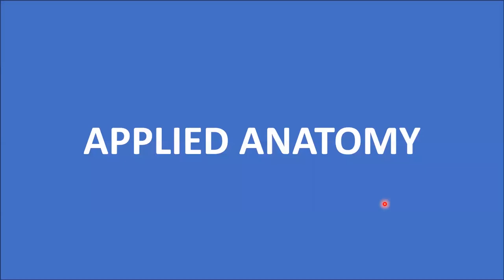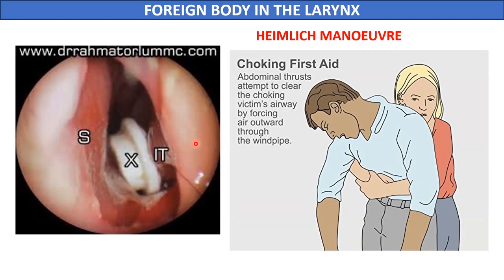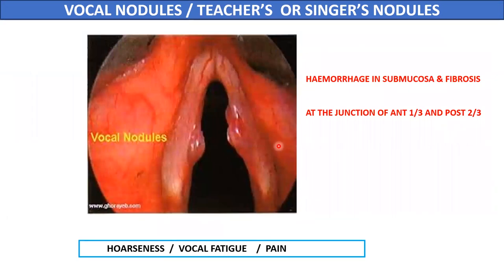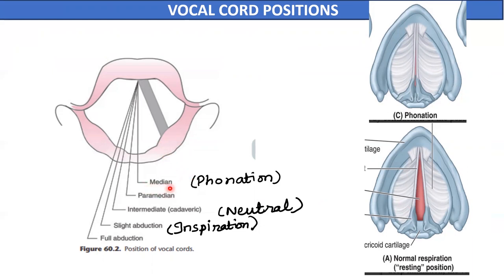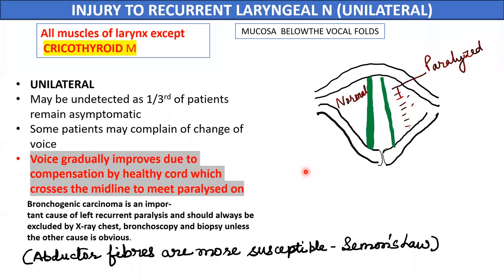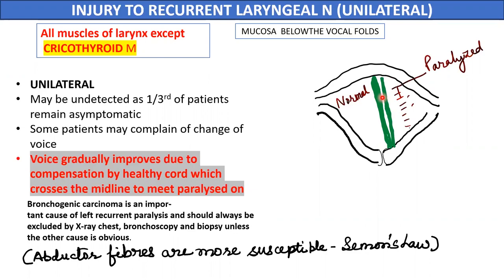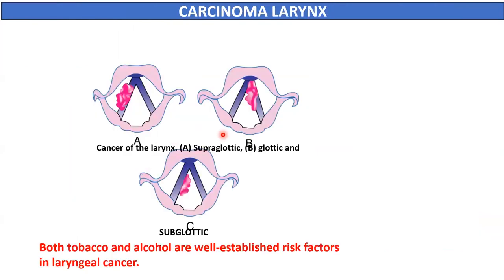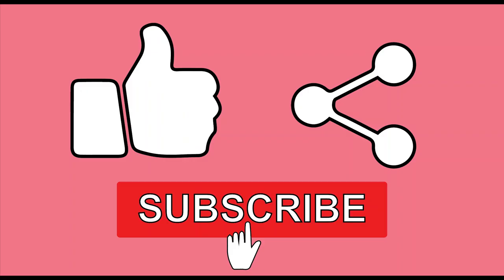Larynx Lecture Series : Applied Anatomy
This lecture discusses Applied Anatomy of Larynx, a must know university question !